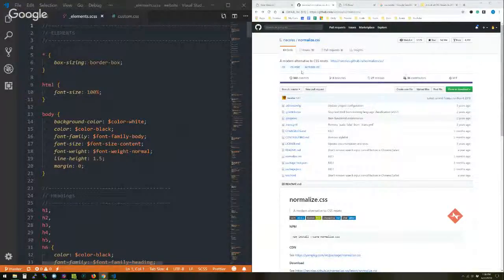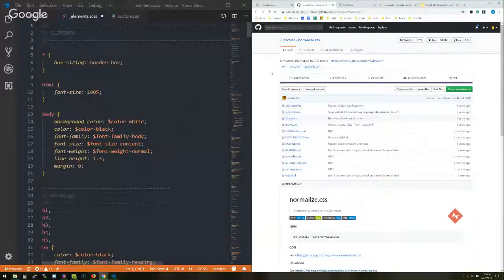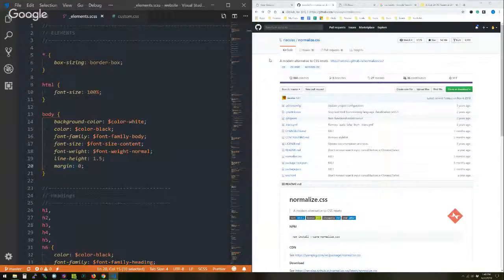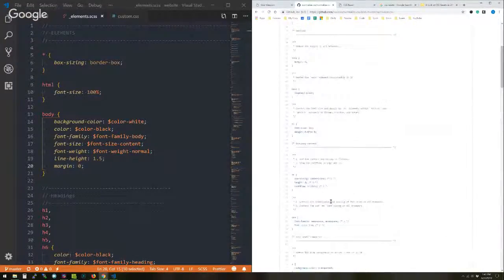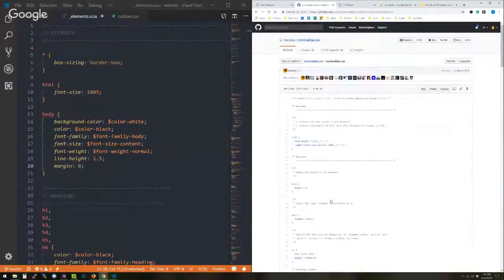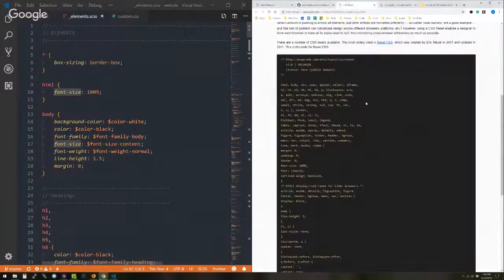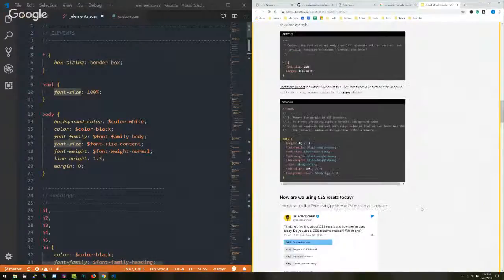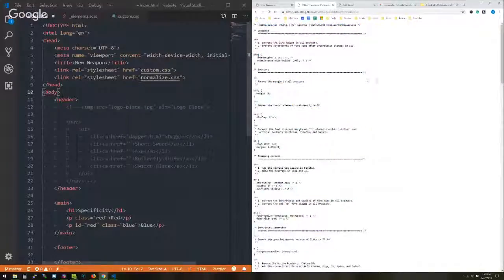CSS Resets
What is a CSS reset? Do we need them? How should I include them in my project?